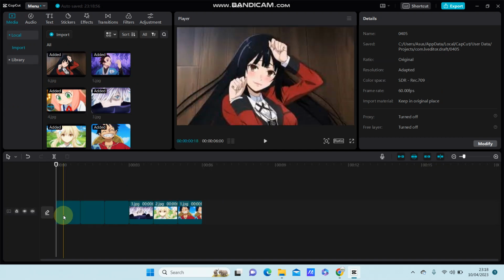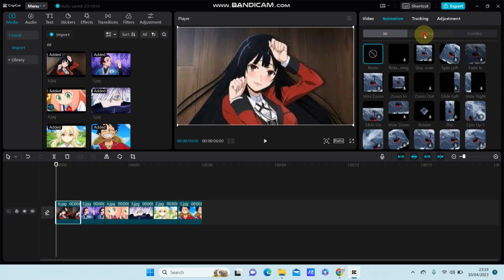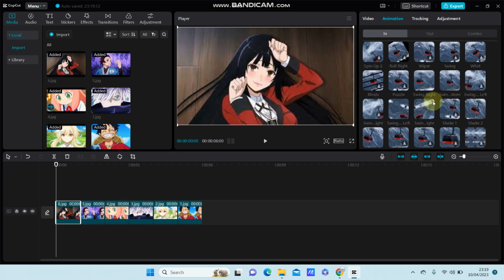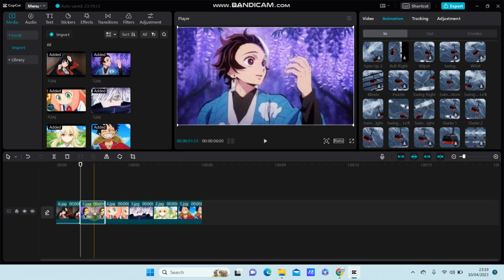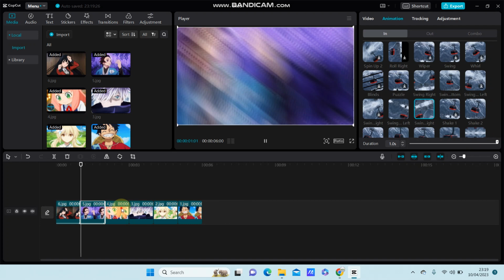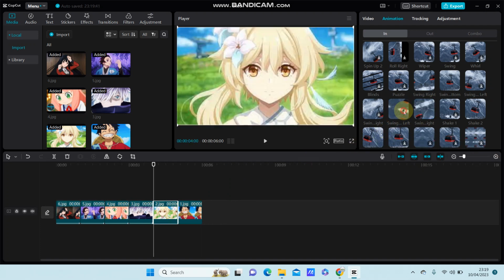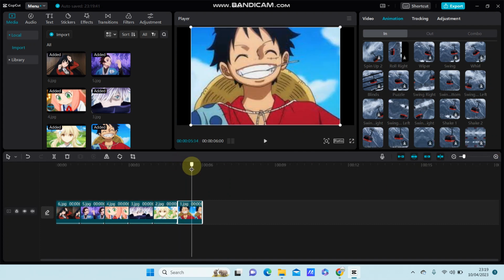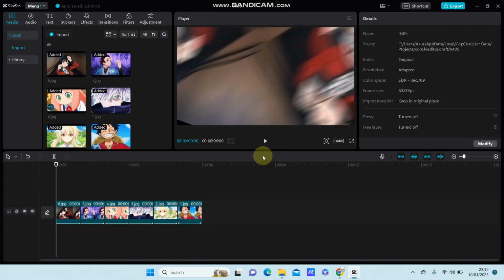Adding an Animation to Your Video in CapCut PC! How You Can Easily Add Animation in CapCut PC?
Learn how you can Add Animation to Your Video in CapCut PC.